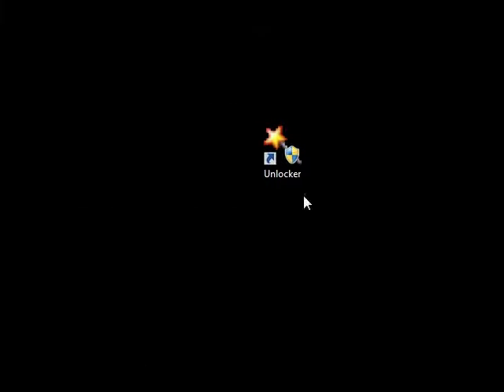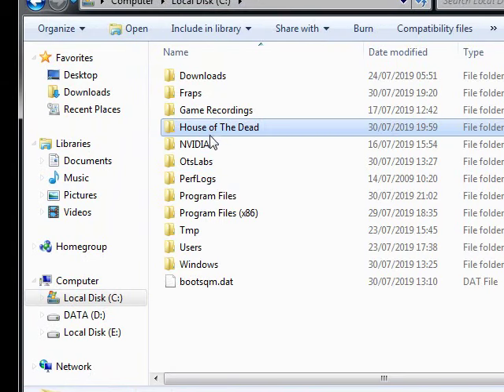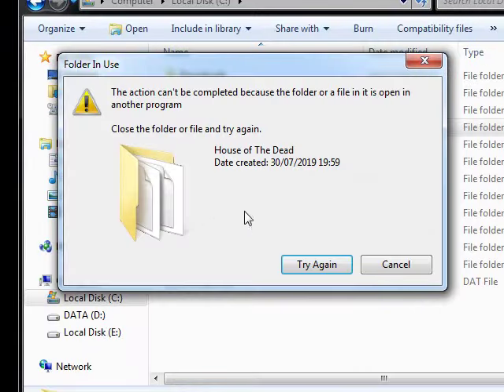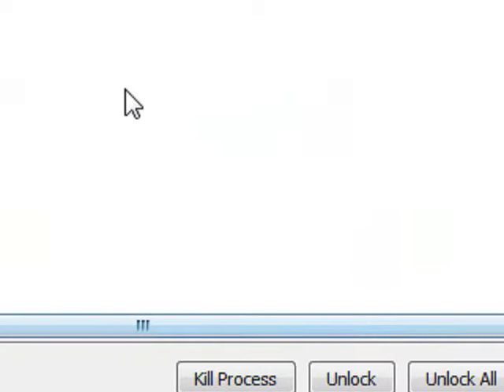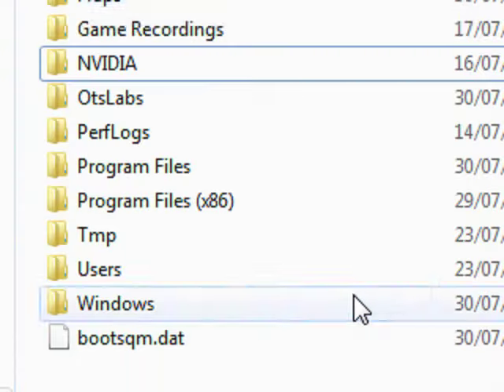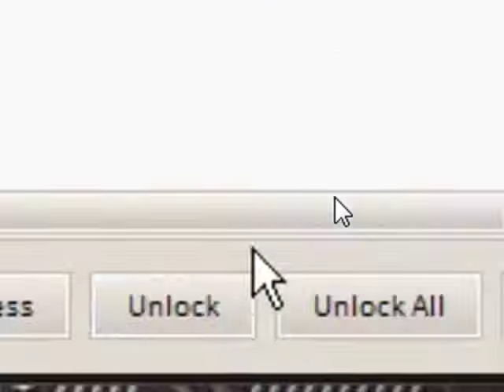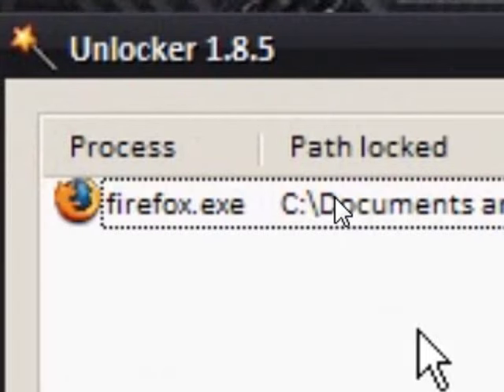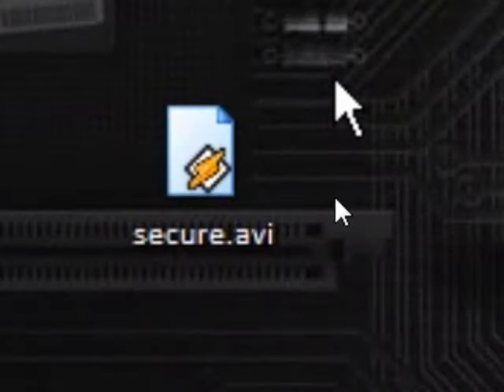Regain Control Of Files Used By Programs Free